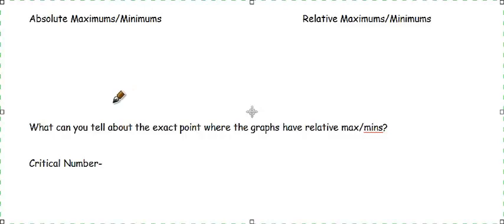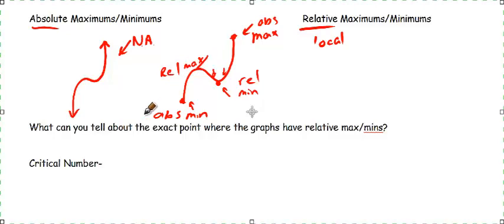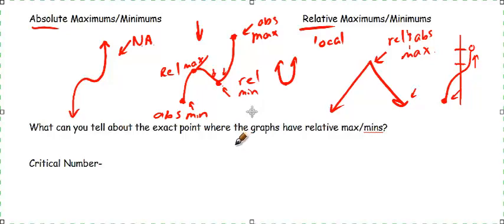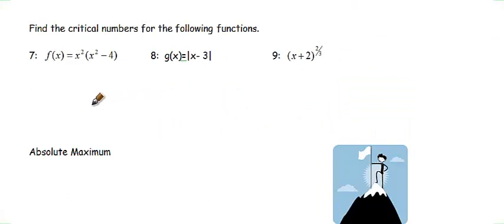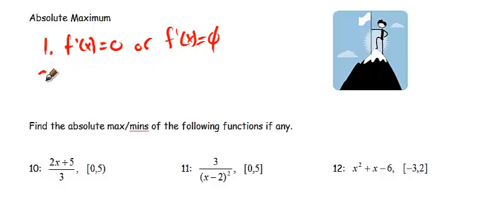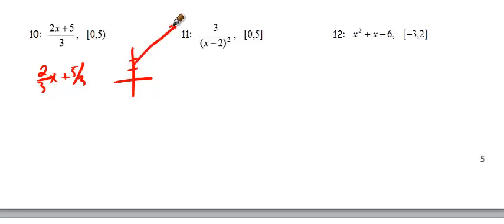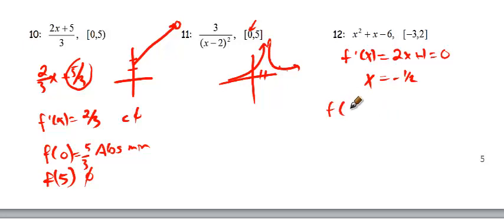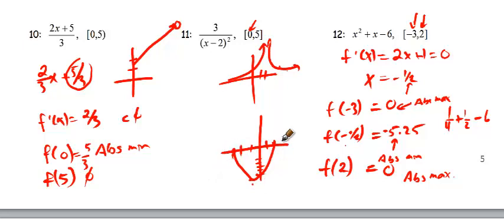4.1 Absolute Max and Minimums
How to find the absolute max and minimums